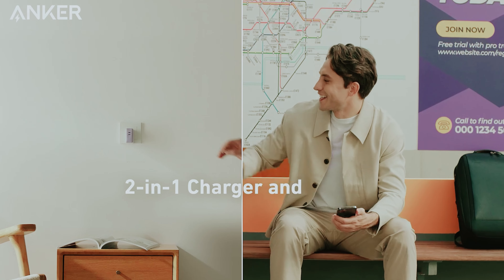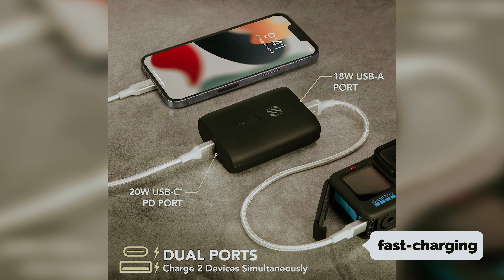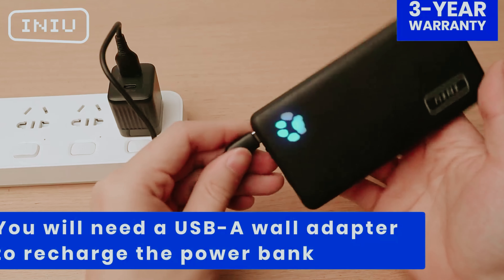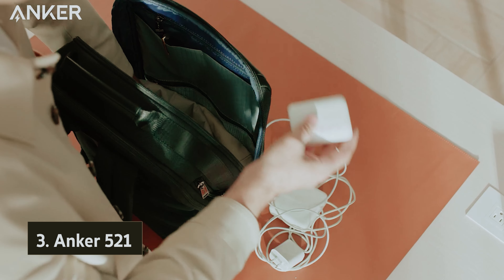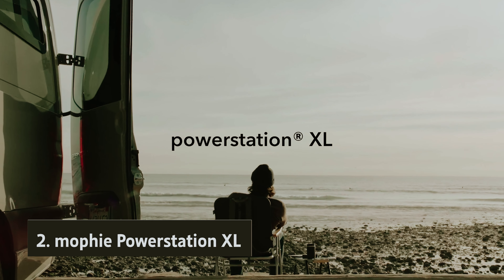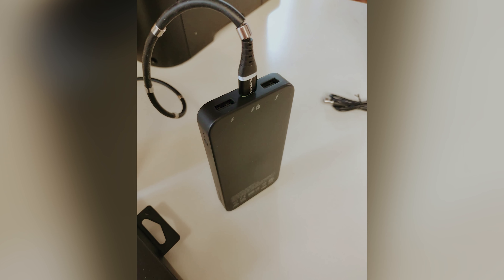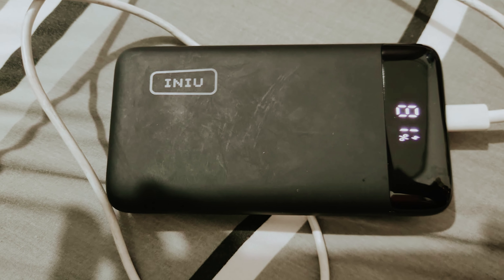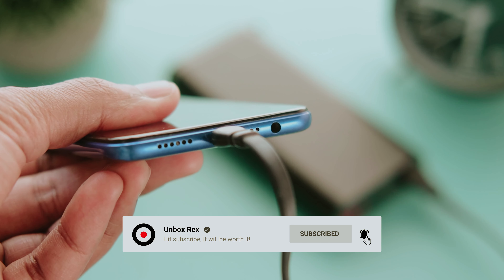Best Power Banks [2025] - Top 5 Picks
✅ List of the Best Power Banks we featured in this video

1. INIU Portable Charger

2. mophie Powerstation XL

3. Anker 521

4. INIU , Slimmest 10000mAh 5V/3A

5. Scosche PB10PD-SP GoBat

In this video, we're unveiling the best power banks of 2024 to keep your devices charged on the go. Topping the list is the INIU Portable Charger, offering reliable performance and excellent capacity, making it the best power bank overall. For those needing extra juice, the mophie Powerstation XL provides ample power with its high capacity. The Anker 521 stands out for its fast charging capabilities and compact design, making it a must-have for tech enthusiasts. The INIU Slimmest 10000mAh 5V/3A is perfect for those seeking a sleek and portable option without compromising on power. Finally, the Scosche PB10PD-SP GoBat combines durability and high-speed charging, making it a fantastic budget-friendly choice. Join us as we delve into the features and benefits of these top power banks to help you find the perfect one for your needs.